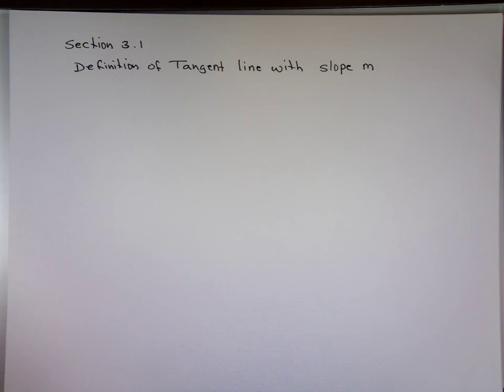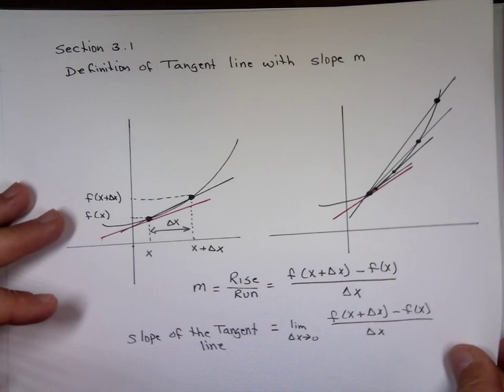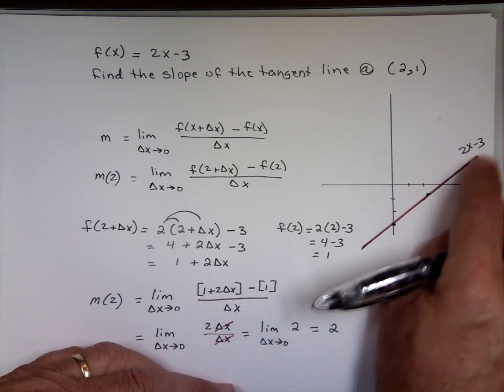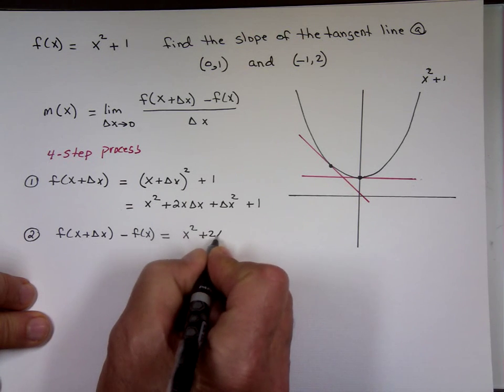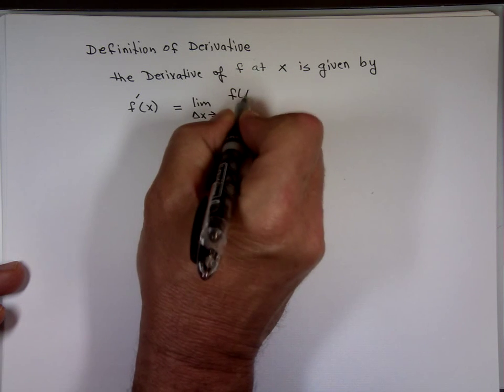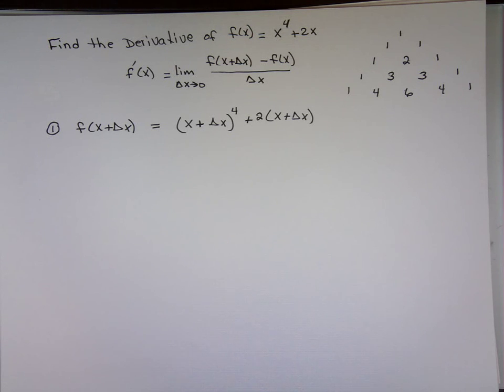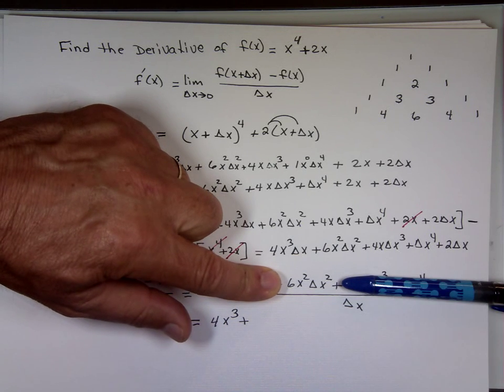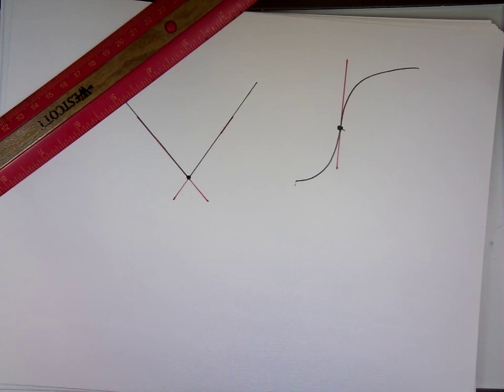Definition of Derivative (Slope of the Tangent Line)